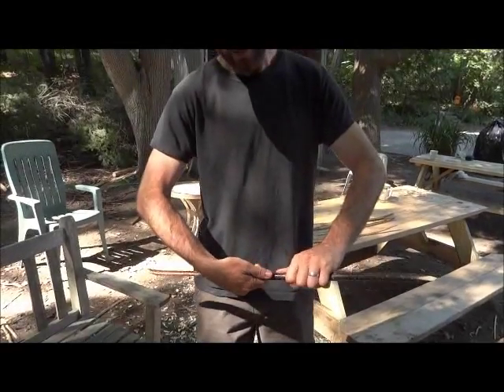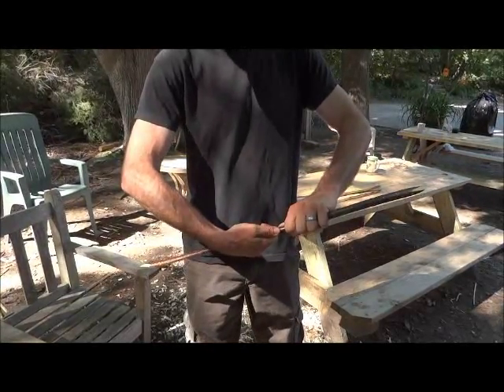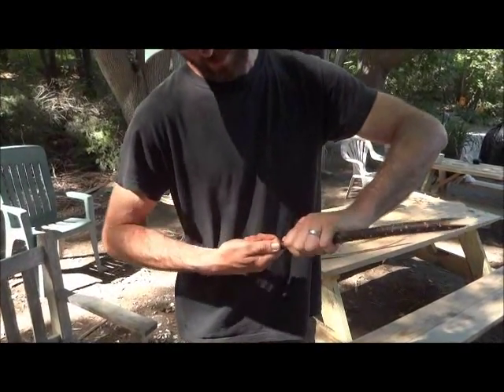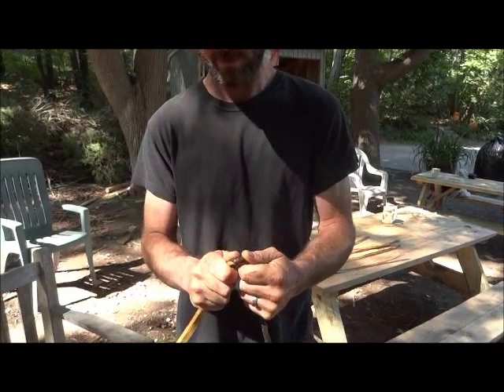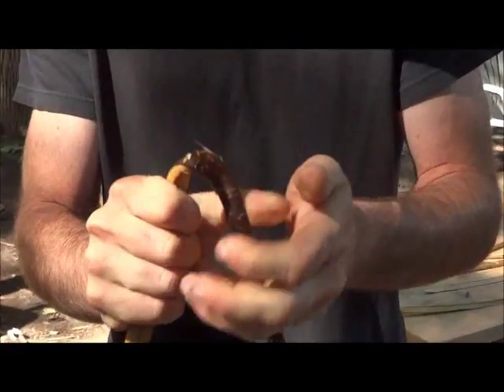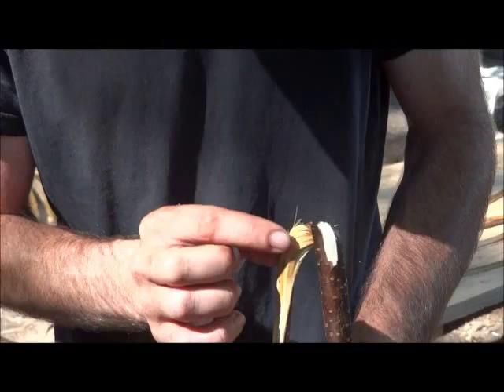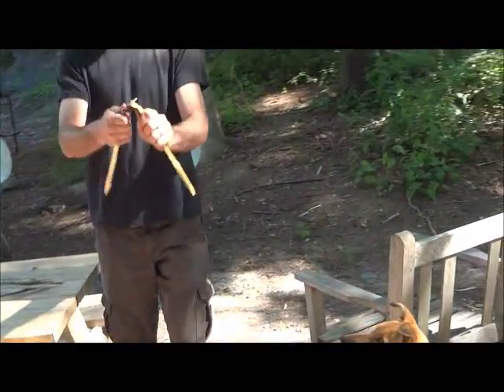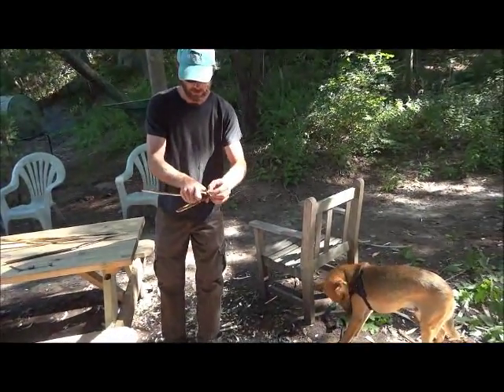Twisting a Spar with Justin and Mingus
A thatching spar is made.